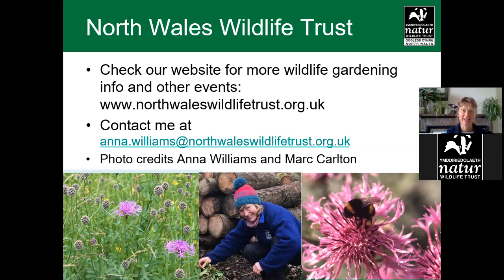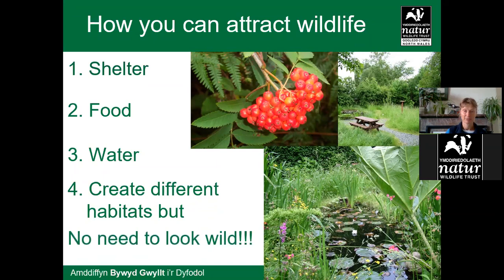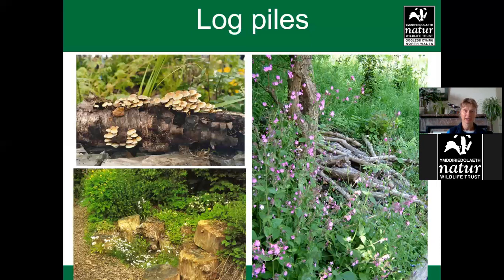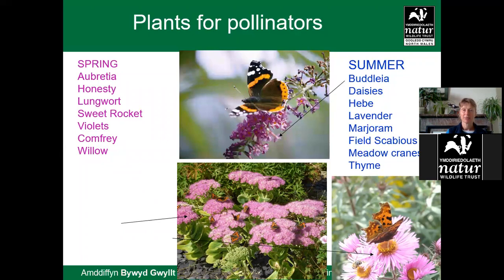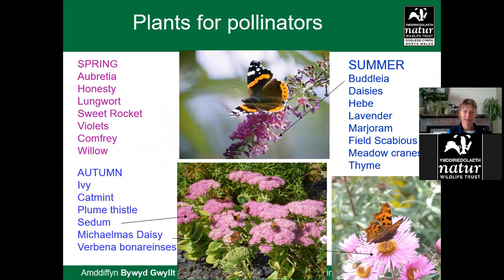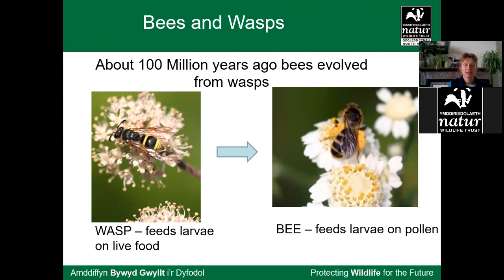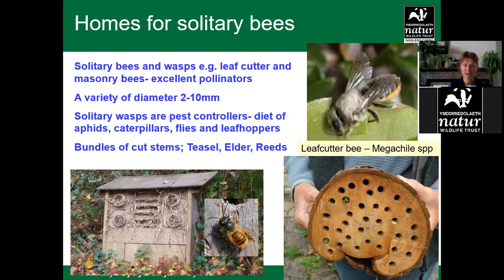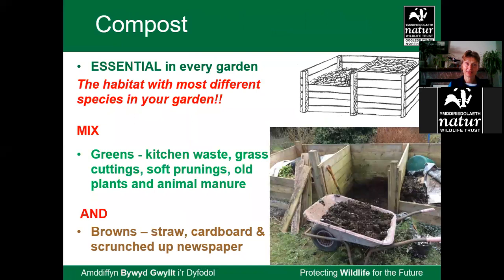Wildlife Gardening 2 with Anna Williams : Planting for pollinators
The second in a series of talks by education officer Anna Williams of the North Wales Wildlife Trust focusing on planting for pollinators.